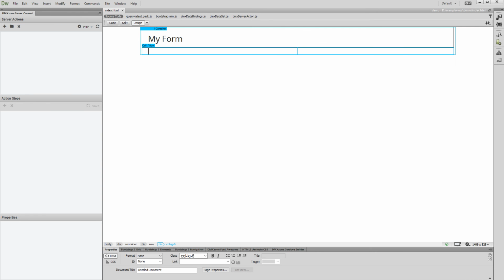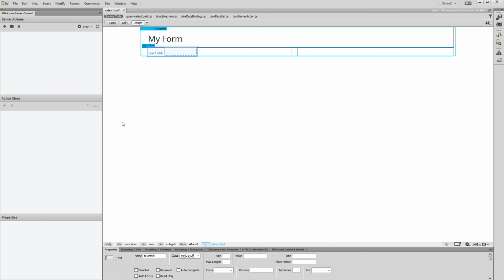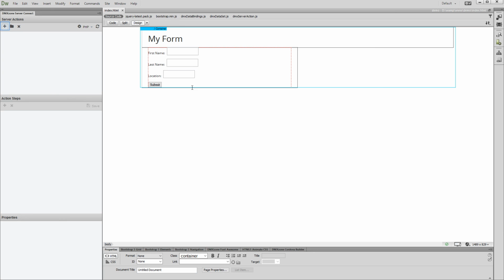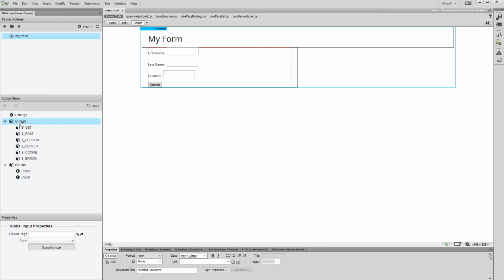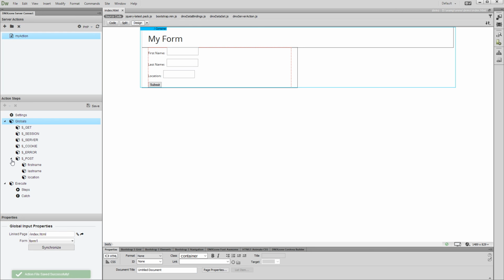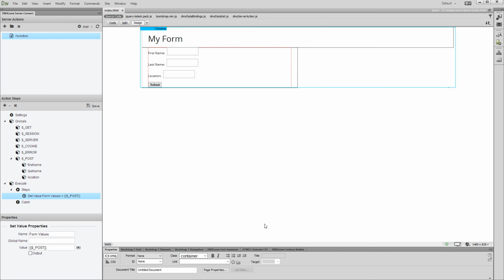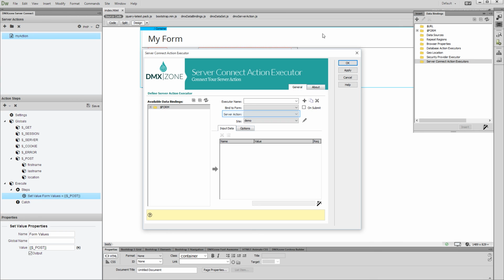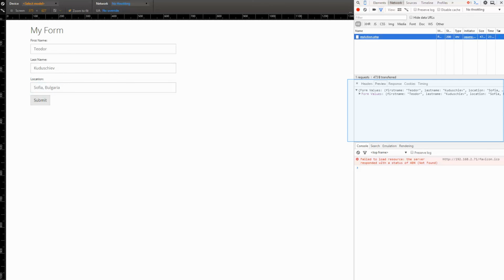Adding Your Form Inputs to DMXzone Server Connect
With this movie we will show you how to add your form fields  to the global input variables of DMXzone Server Connect.